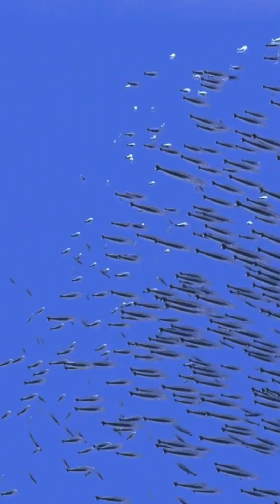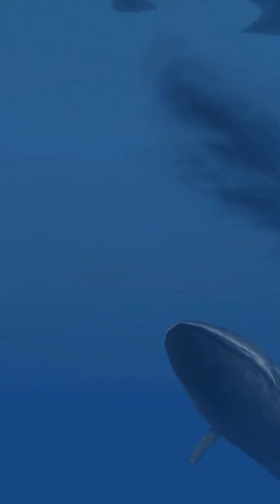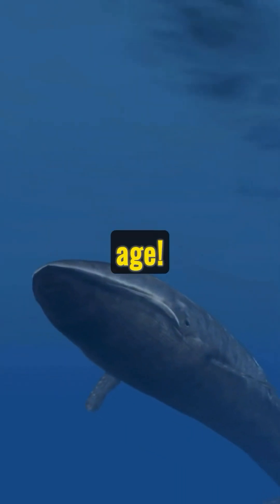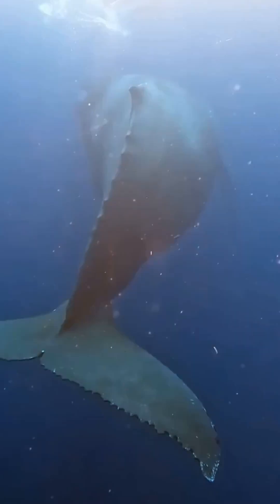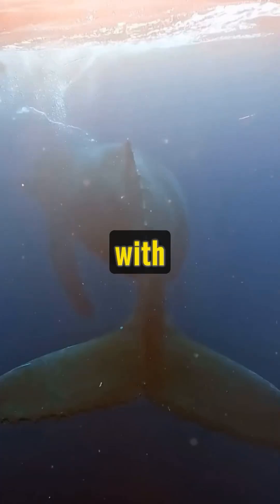Facts about Antarctica’s Blue Whale!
Captivating facts about Antarctica’s blue whale. The Antarctic blue whale is the largest animal on Earth and is found in the Southern Ocean surrounding Antarctica. They are known for their impressive size, reaching lengths of up to 100 feet (30 meters). Despite their enormous size, they primarily feed on tiny shrimp-like creatures called krill. Conservation efforts aim to protect these magnificent creatures and their fragile ecosystem.